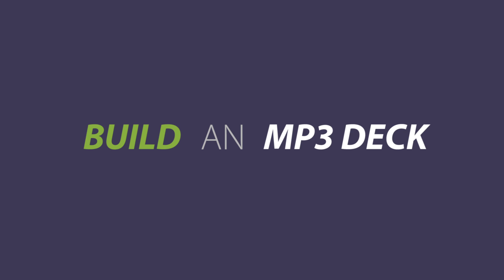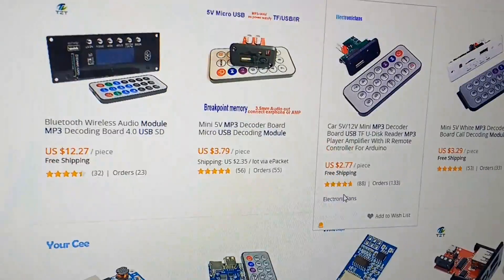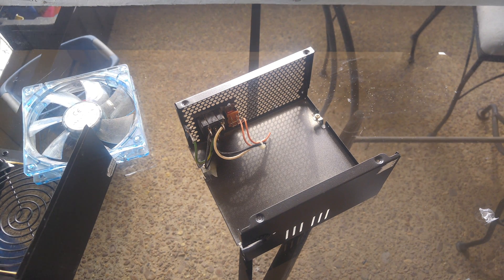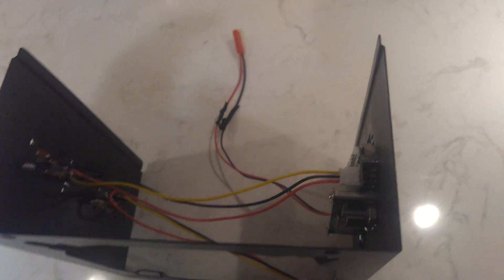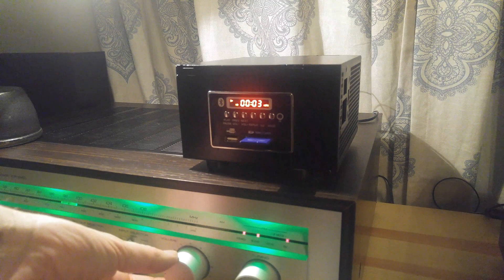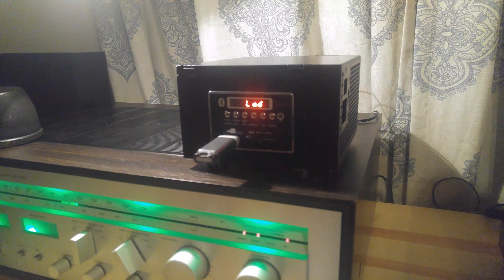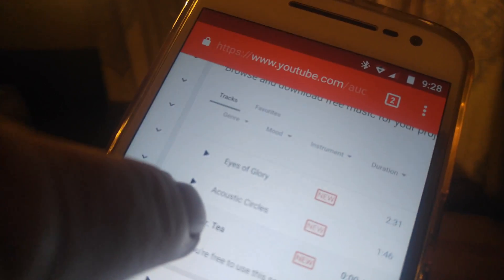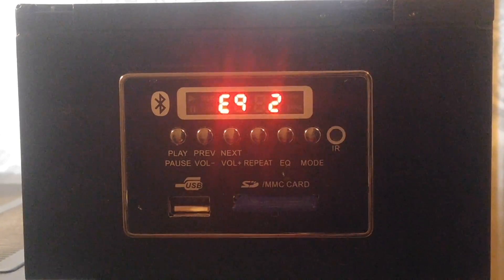Build An MP3 Audio Deck for $3.98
We built an audio component that plays MP3 music or Bluetooth audio to anything with a line in, such as older receivers and amplified speakers. And it was only $3.98 including shipping! The link to the product is below if anyone is interested, it's a "Kebidu" brand, I would guess any similar model would function the same.

Correction- 4:42 - This is a 64GB flash drive, but it is formatted with a 32GB FAT32 partition...

Although it was damaged in shipping (and it took 30 days to arrive), the quality of the player is impressive, considering it cost less than a typical lunch at McDonald's.

To make it useful, we had to add a 12V 500ma power supply, RCA jacks, and a case. Fortunately, we had all these parts already so the cost was the just $3.98 module (now the price is $4.20) and a little time.

There is actually still more to explore with this module, since it has solder points for a microphone and a button to enable use with Bluetooth phone calls.